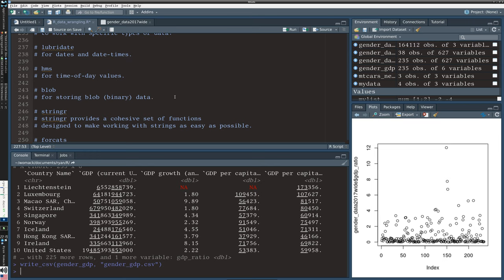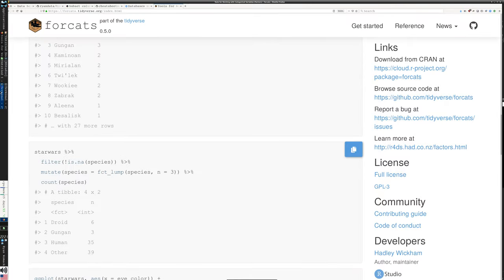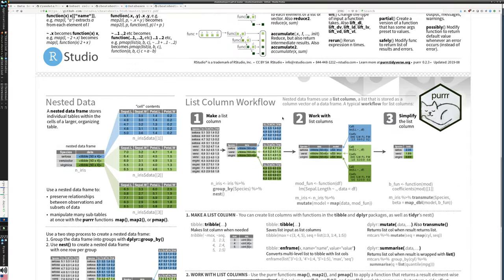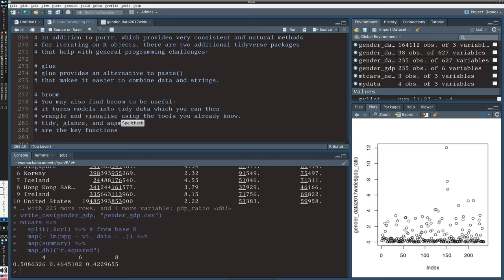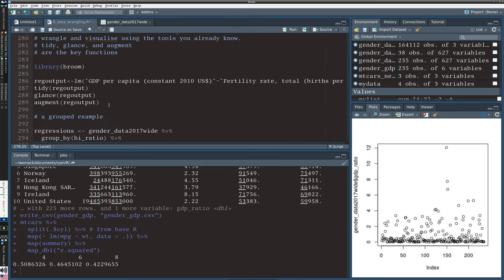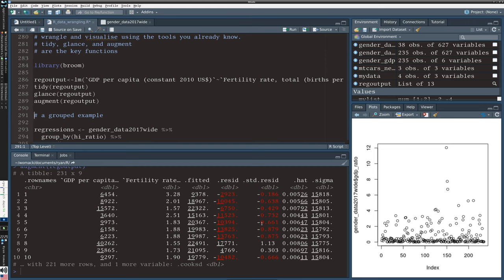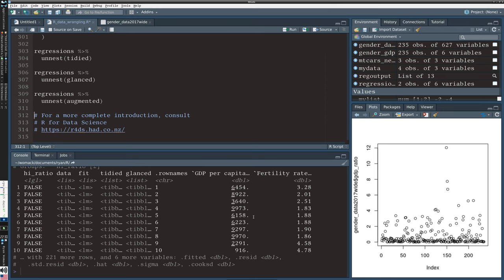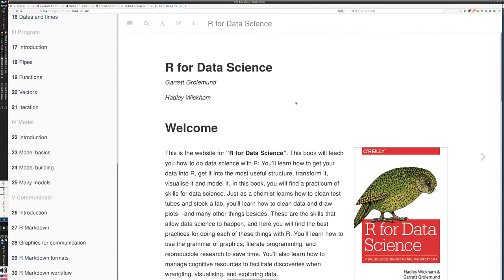R data wrangling with dplyr, tidyr, readr and more, part 3 of 3 (tidyverse approach 2020)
This series is an introduction to R with an emphasis on the tidyverse.
Some of the most powerful features of the tidyverse relate to its abilities to import, filter, and otherwise manipulate data.  This session reviews major packages within the tidyverse that relate to the essential data handling steps require before (and during) data analysis.  Part 3 discuss additional tidyverse packages such as purrr and broom.